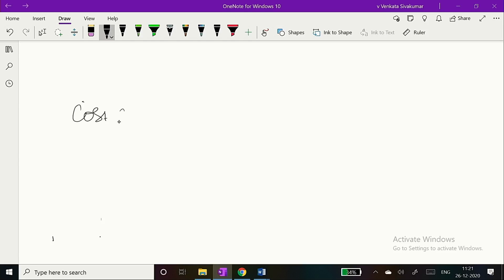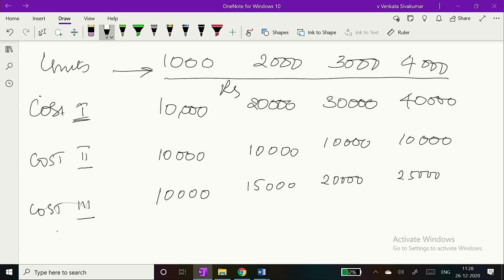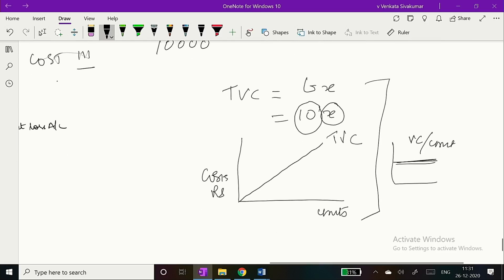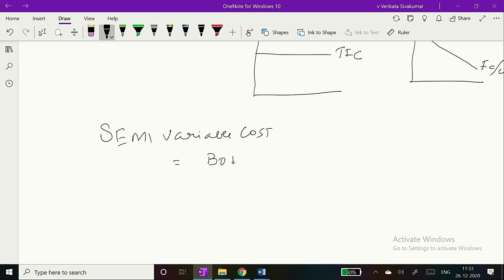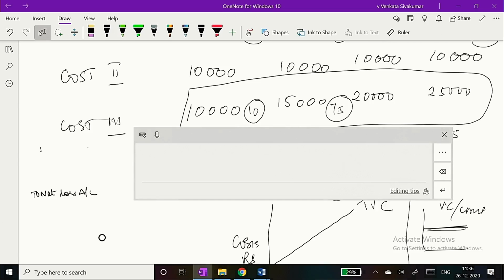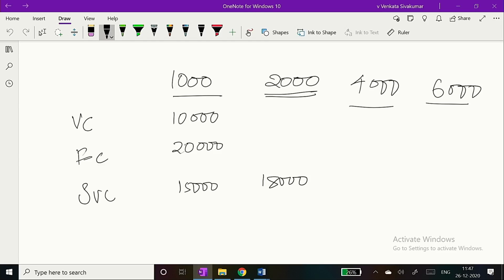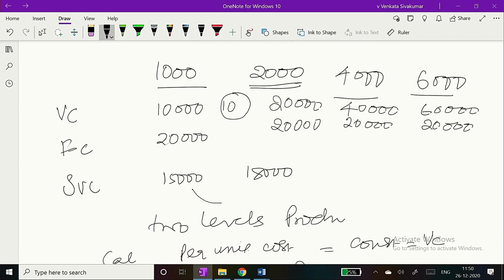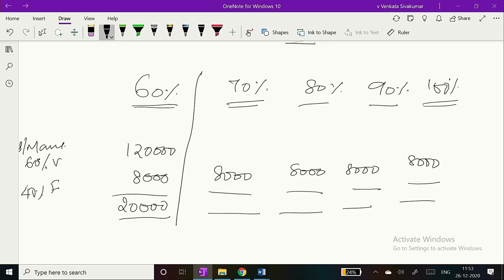Overhead CA IPCC Cost and Management Accounts | Lecture 3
Lecture 3
Classifications of Overheads - Variability